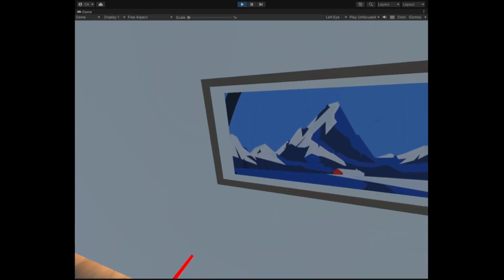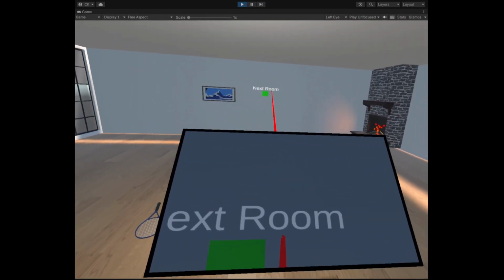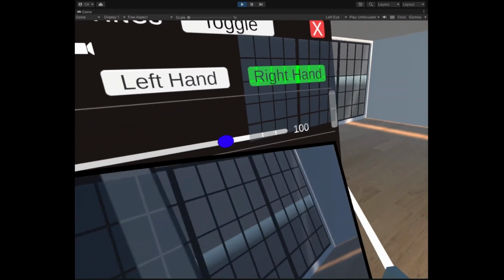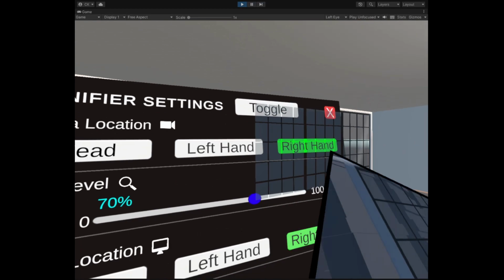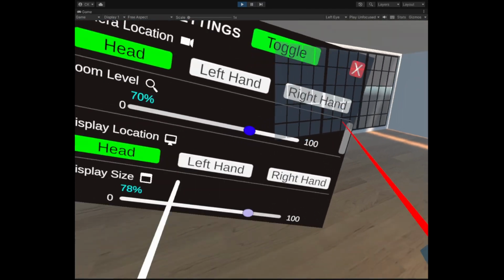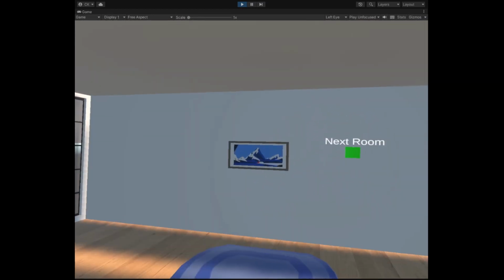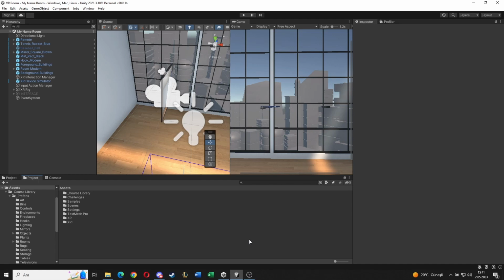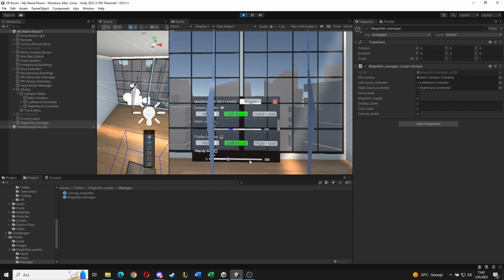MagniVR | VR Accessibility: Magnifier Tool for Low Vision in Unity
Description:

In this video, we unveil our VR Accessibility Magnifier tool, specifically designed for individuals with low vision. After 5 months of research and development, we are excited to share our results and demonstrate the capabilities of this innovative tool within the Unity platform.

Throughout the video, we showcase the key features of the magnifier tool, highlighting its effectiveness in enhancing the VR experience for people with low vision. You'll get an in-depth look at the easy-to-use interface, customizable settings, and seamless integration within the Unity environment.

We also discuss the challenges faced during development, the feedback from our low vision user community, and our plans for future improvements and expansion of the tool. By the end of the video, you'll understand how our VR Accessibility Magnifier tool can help people with low vision interact with virtual reality.